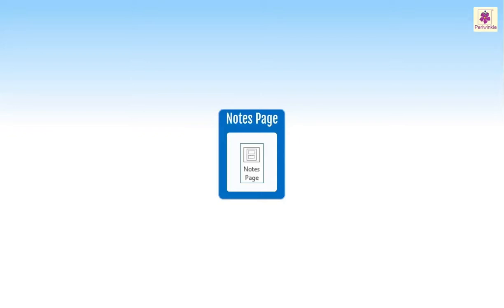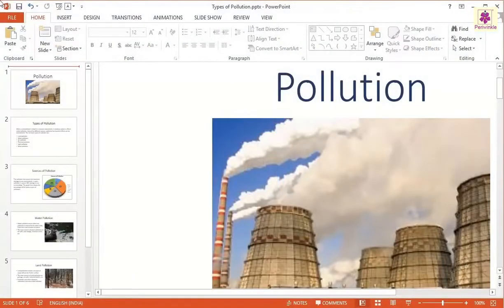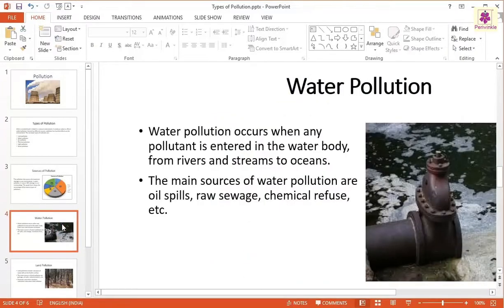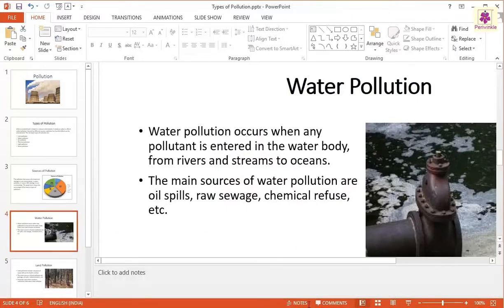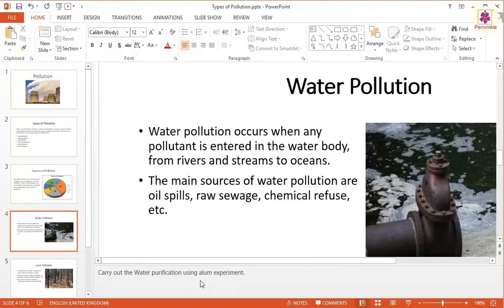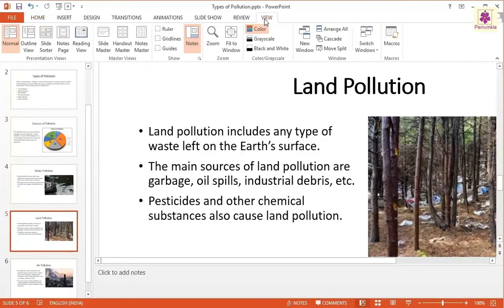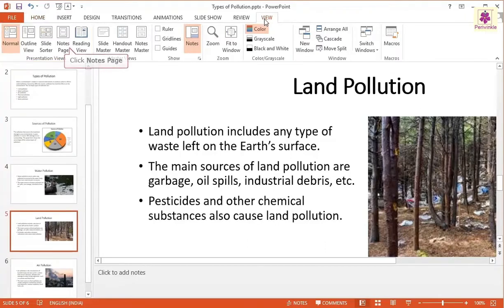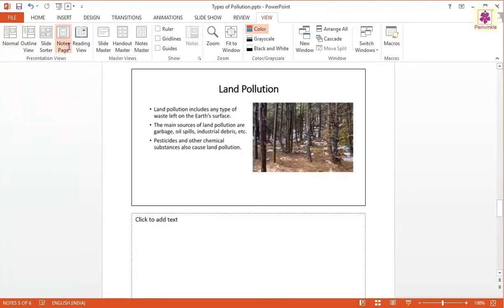Using Notes Page | Computer Training | Periwinkle